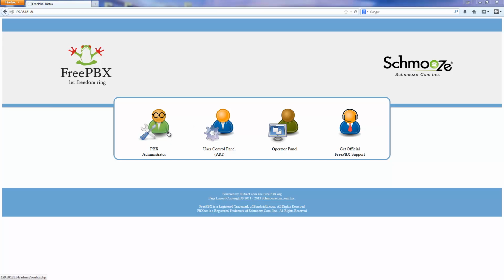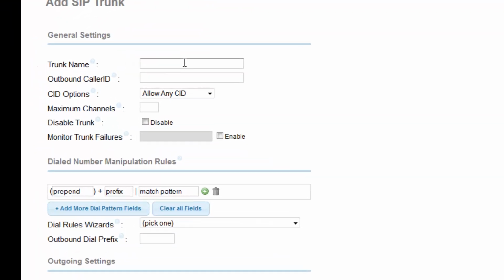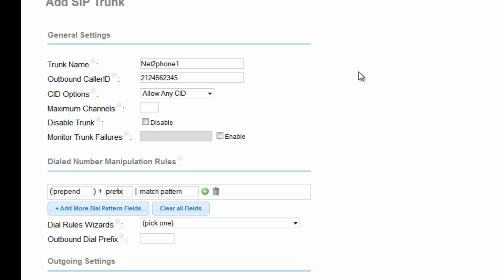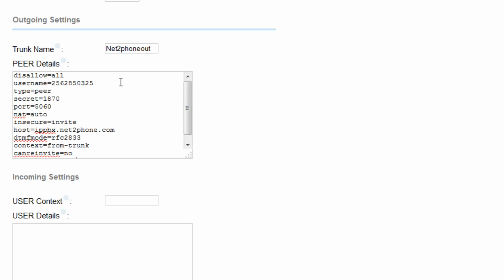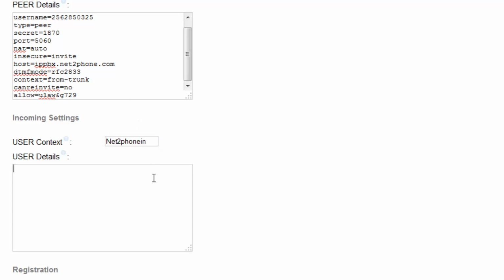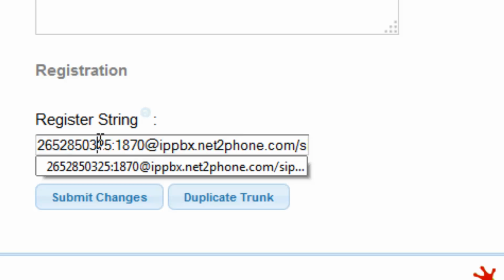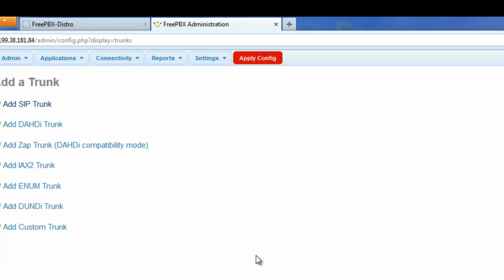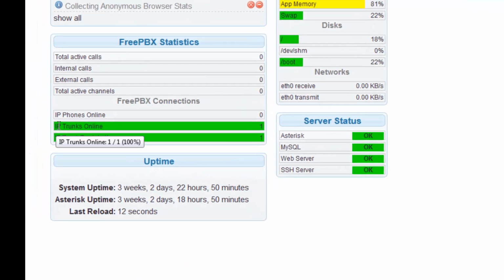Episode 1: Setting Up The Trunk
The first episode of Net2Phone's tutorials on setting up your account on the FreePBX user interface. In this episode, we will be covering setting up the SIP trunk on the server.

You may download the quick reference guide for easy access during viewing of this tutorial